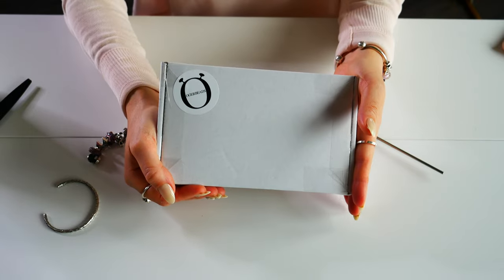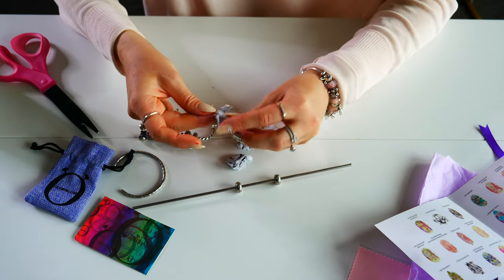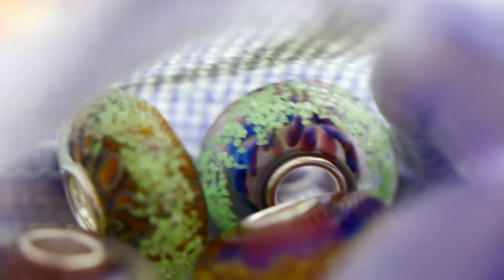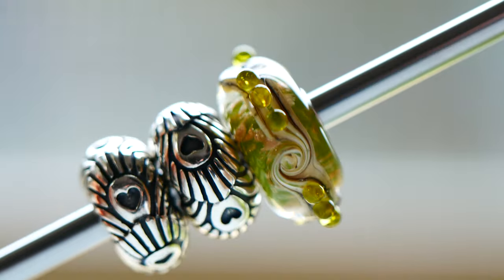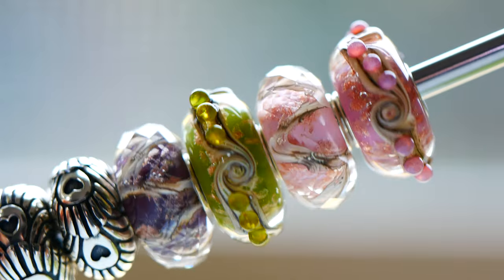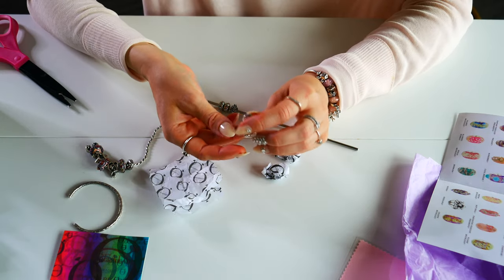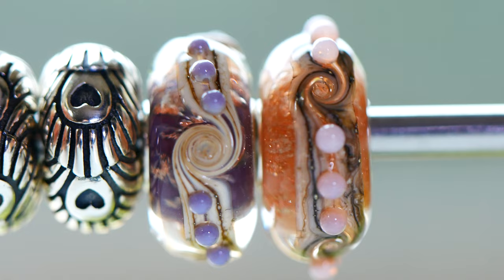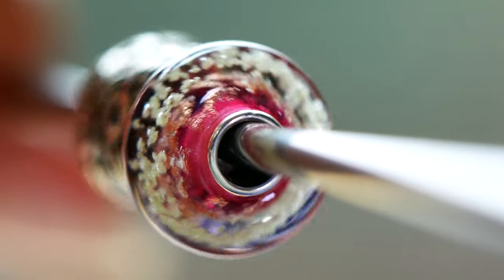Ogerbeads | Color Vibes Collection Unboxing and First Impressions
TEA OF THE VIDEO: Pumpkin Pie Matcha by DAVIDsTEA

JEWELLERY OF THE VIDEO:

Pandora Moments Open Bangle with Ogerbeads and Pandora charms

Pandora Reflexions Multi Snake Chain Bracelet *
Pandora Sparkling Snowflake Double Ring *
Pandora Rose Garden Ring (retired)
Pandora Sparkle and Hearts Ring *

Apple Watch

ABOUT THIS VIDEO:

In today's video, I am sharing a review of Ogerbeads newest release: The Color Vibes Collection. This collection features 21 new Murano glass beads and 2 new Stirling silver beads.

A special thank you to Ogerbeads for gifting me these items to review!